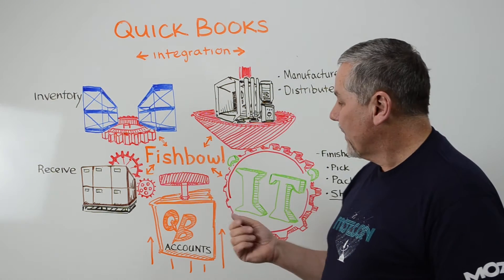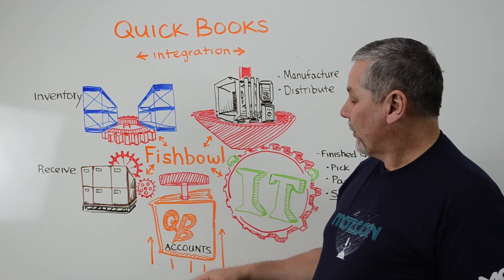Fishbowl's QuickBooks Integration - Whiteboard Wednesday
Fishbowl's QuickBooks integration is one of the reasons why it is the No. 1 most requested inventory management software for QuickBooks users.

Fishbowl CMO Kirk Tanner talks about Fishbowl's seamless integration with QuickBooks. Fishbowl lets you do all of your inventory management processes and then send corresponding updates to QuickBooks to make sure your inventory and accounting records always match up perfectly.

Fishbowl's Whiteboard Wednesday presents inventory management-related topics in easy-to-understand terms.